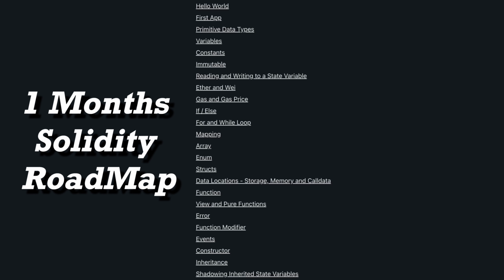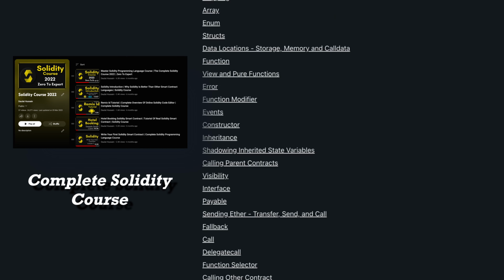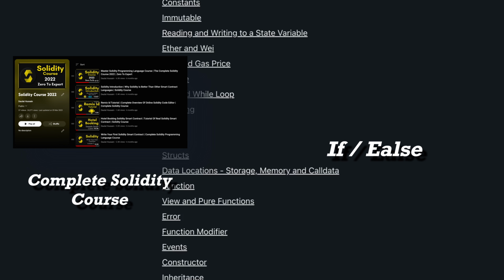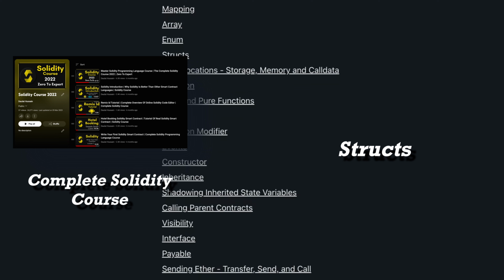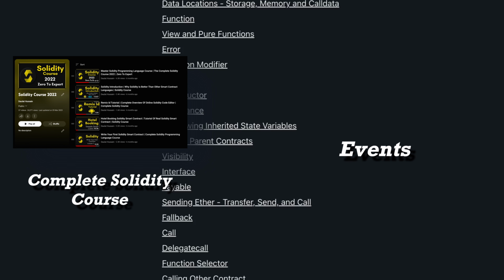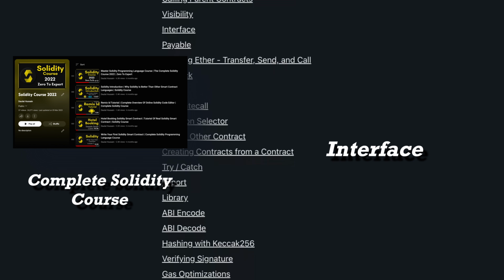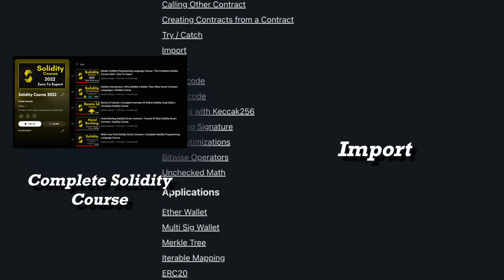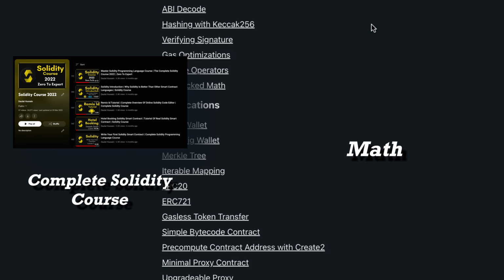Solidity RoadMap With Project For Beginners To Advance Blockchain Developer | Solidity RoadMap 2023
Solidity RoadMap With Project For Beginners To Advance Blockchain Developer

Here's a Solidity roadmap with a project complete guide:

Step 1: Learn the Basics of Solidity
Before diving into Solidity projects, you should start by learning the basics of the programming language. Solidity is a contract-oriented language used to write smart contracts on the Ethereum blockchain.

Resources:

Solidity Documentation
Solidity Tutorial on Solidity by Example
Ethereum Solidity Course on Udemy
Step 2: Set up a Development Environment
You will need a development environment to write and test your Solidity code. Setting up an Ethereum development environment can be a bit tricky, but there are a few options to choose from, such as Remix and Truffle.

Resources:

Remix IDE
Truffle Framework
Setting Up a Solidity Development Environment
Step 3: Build a Simple Smart Contract
Once you have set up your development environment, you can start building a simple smart contract. You can start by building a simple ERC-20 token, which is a popular type of smart contract.

Resources:

ERC-20 Token Standard
Building an ERC-20 Token on Ethereum
Building a Simple Smart Contract with Solidity
Step 4: Build a Decentralized Application (DApp)
After building a simple smart contract, you can start building a decentralized application (DApp) that interacts with the smart contract. You can build a simple DApp that allows users to buy and sell tokens.

Resources:

Building a DApp with Solidity and Web3.js
Truffle Pet Shop Tutorial
DApp University Solidity Tutorials
Step 5: Test Your Smart Contract
Testing your smart contract is a critical step to ensure it works correctly and securely. You can use automated testing frameworks like Truffle or manually test your contract on the Ethereum blockchain.

Resources:

Testing Your Smart Contract with Truffle
Solidity Testing Guide
Testing Smart Contracts on the Ethereum Blockchain
Step 6: Deploy Your Smart Contract
Once you have tested your smart contract, you can deploy it to the Ethereum blockchain. There are several ways to deploy your smart contract, including using a public blockchain like Ethereum or a private blockchain.

Resources:

Deploying Your Smart Contract with Remix
Deploying Your Smart Contract with Truffle
Deploying Smart Contracts on the Ethereum Blockchain
Step 7: Contribute to an Open-Source Solidity Project
Contributing to an open-source Solidity project can help you gain more experience and learn from other developers. You can find open-source Solidity projects on GitHub or contribute to the Ethereum ecosystem.

Resources:

Ethereum GitHub Repository
OpenZeppelin Open-Source Solidity Framework
Ethereum Community Contribute Page
Remember that mastering Solidity takes time and practice, and there is always more to learn. Use this roadmap as a guide to get started, but don't be afraid to explore other resources and topics. Happy coding!

Workout Video: